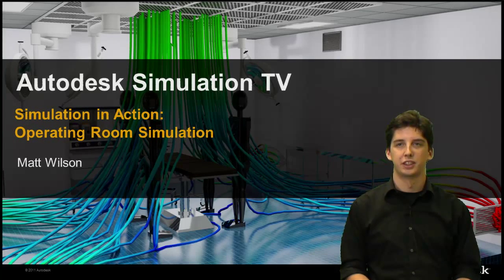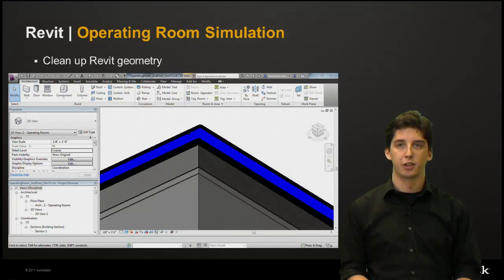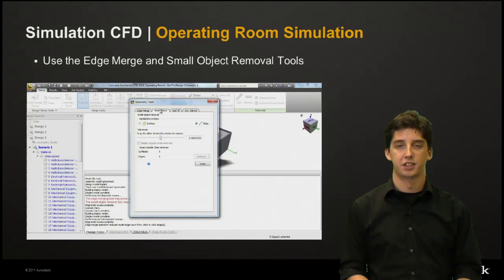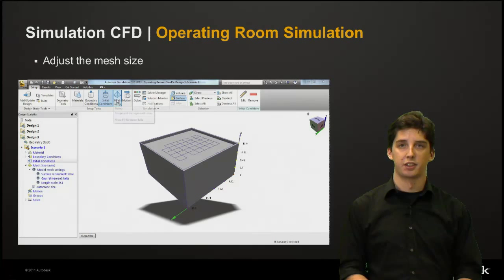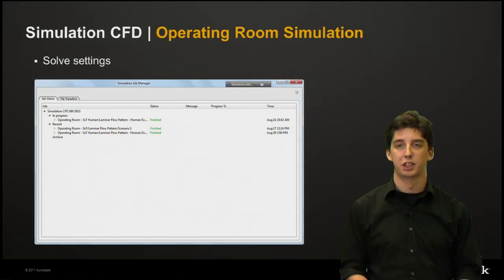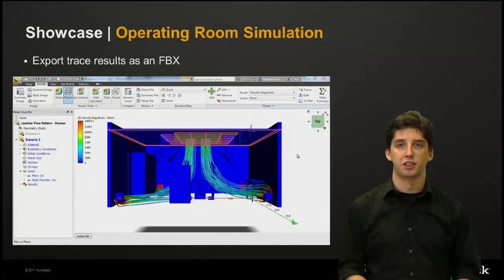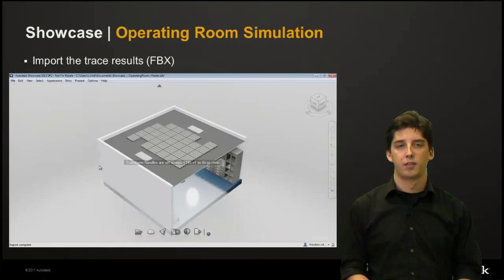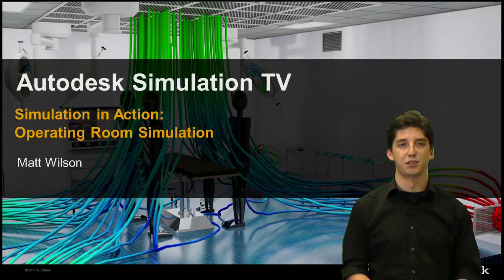Simulation in Action Operating Room Simulation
Matt Wilson shows us how to take Revit geometry and run a CFD analysis on this interesting operating room data set, helping to understand where air flows to reduce the spread of disease.